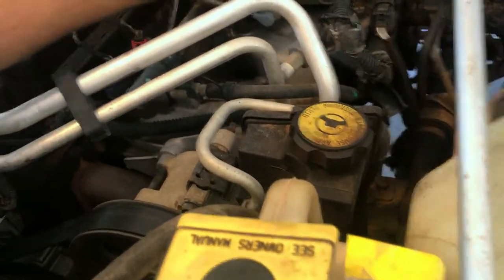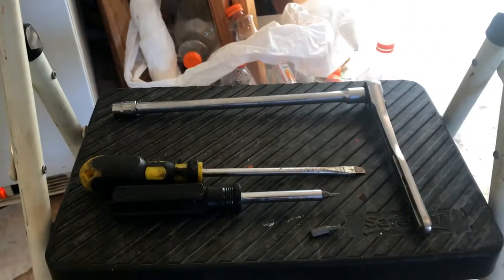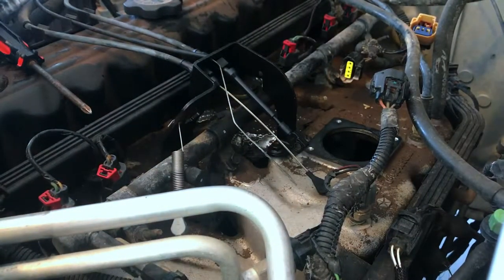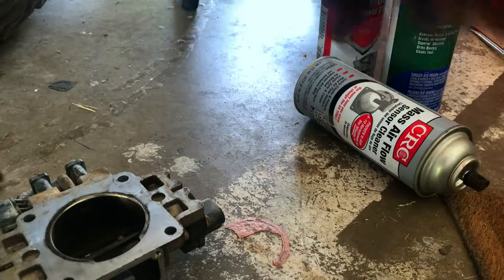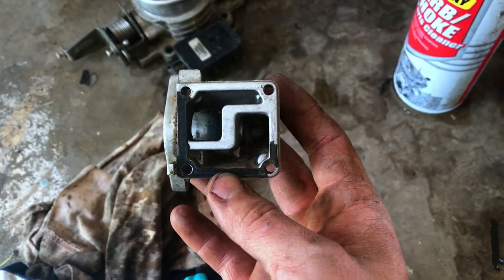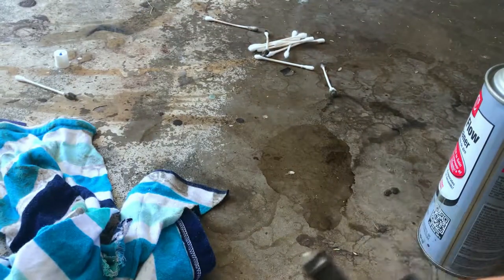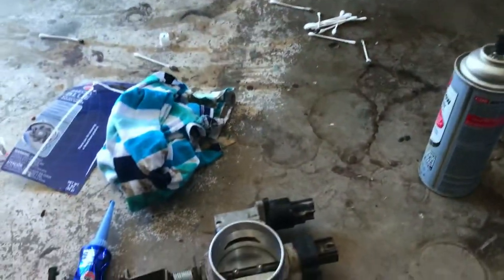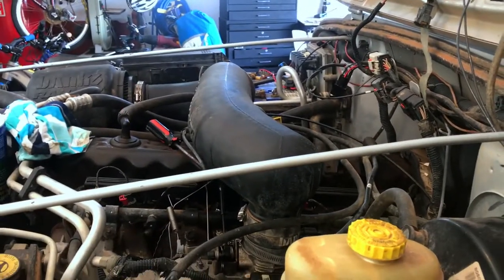How to clean your throttle body on a Jeep Wrangler TJ 4.0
How I cleaned out the throttle body and Idle Air Control on my Jeep TJ.

I used some different cleaners to clean all the carbon deposits and junk out of the throttle body and IAC valve.

Not a hard job but very beneficial if you have idle issues. My idle was low, around 600 to 700 rpms. This cleaning improved my idle and it is steady at 100 rpms.